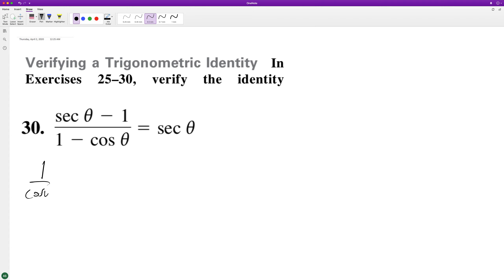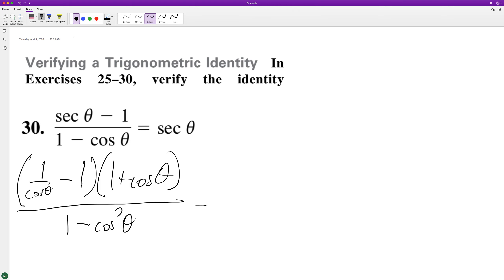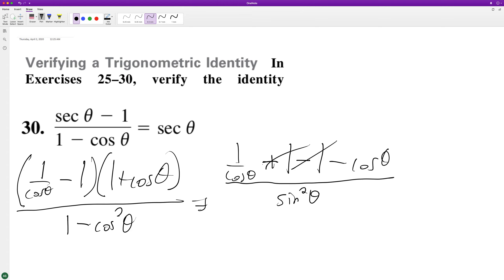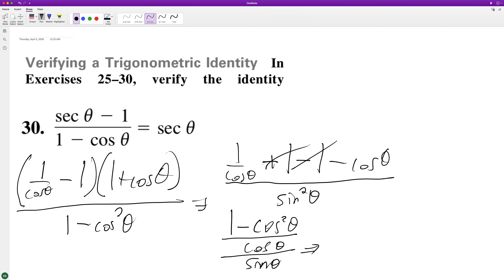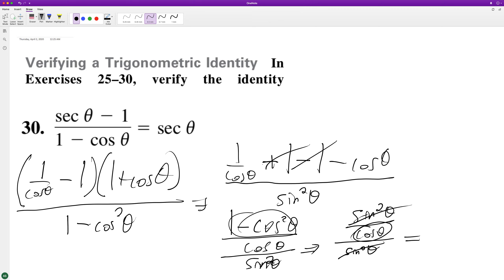verify (sec x - 1)/(1 - cos(x)) = sec x